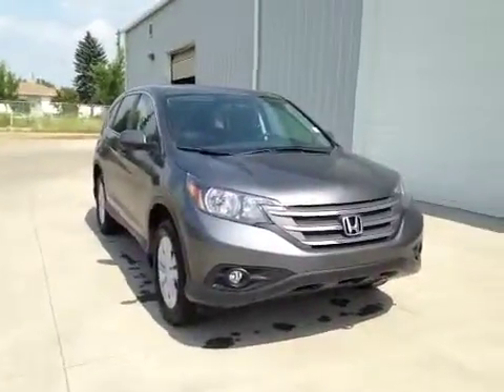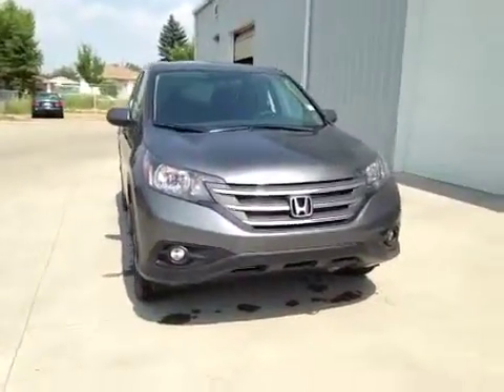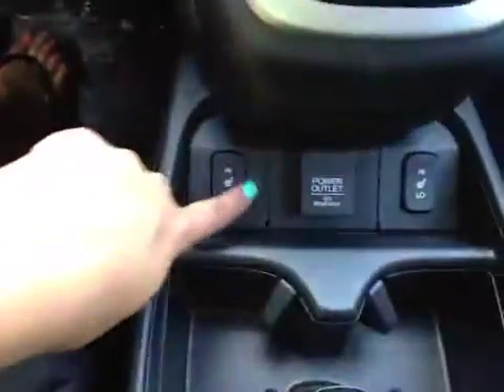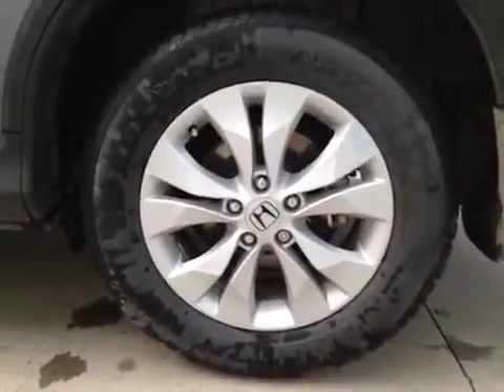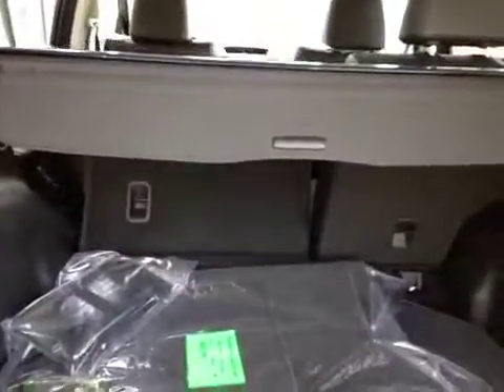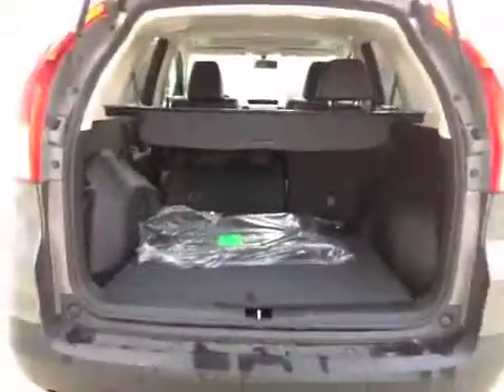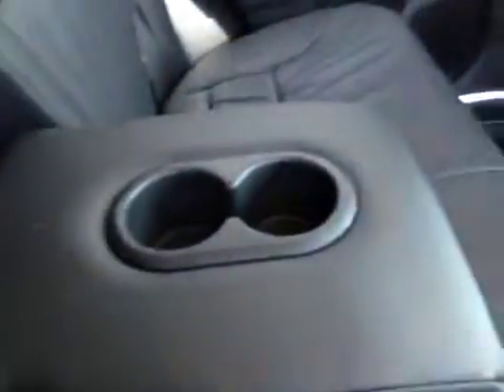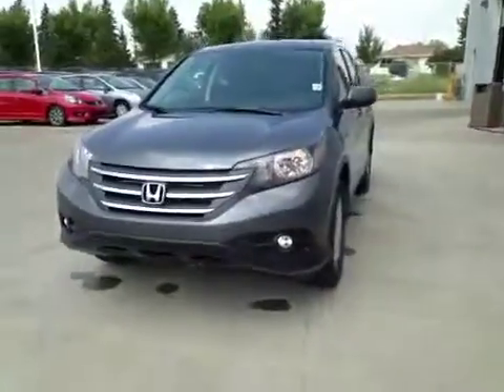2014 Honda CR-V AWD 5dr EX-L | Alberta Honda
This is a  2014 Honda CR-V AWD 5dr EX-L with 5-Speed A/T transmission Gray[NH737M,Polished Metal Metallic] color and Black interior color.

Alberta Honda
9525 127 Ave
Edmonton, Alberta
T5E 6M7